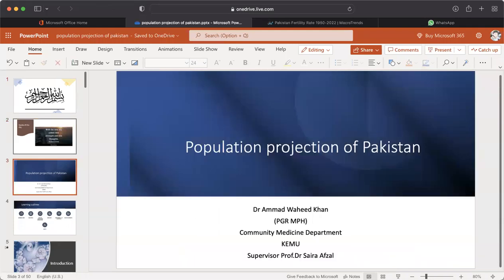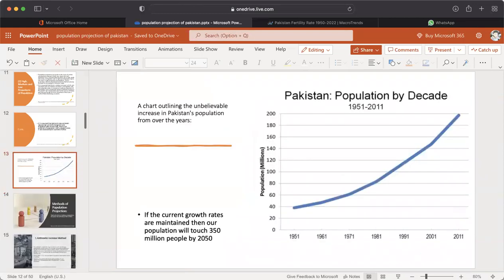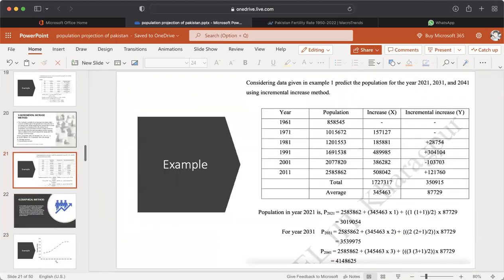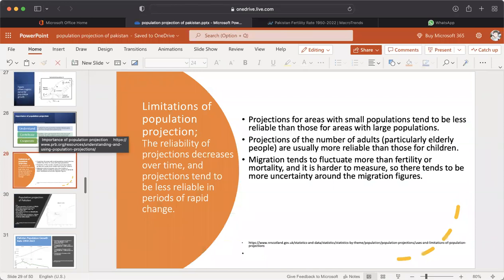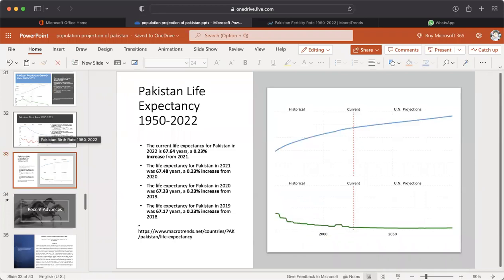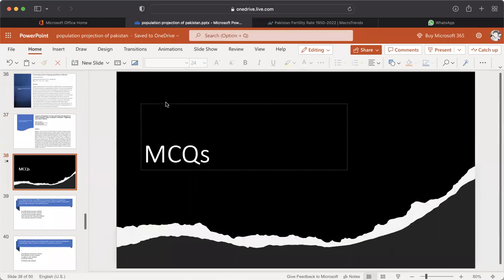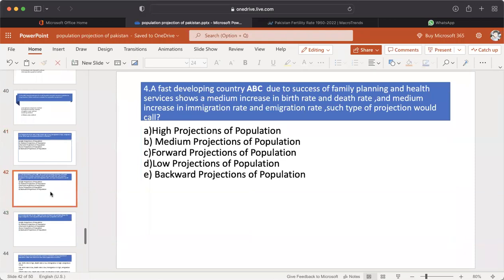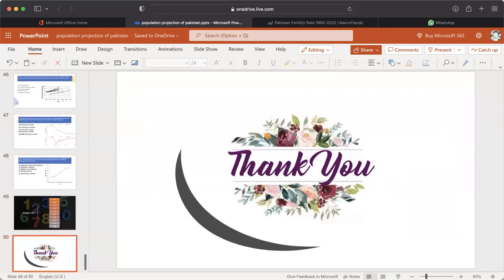population projection of pakistan